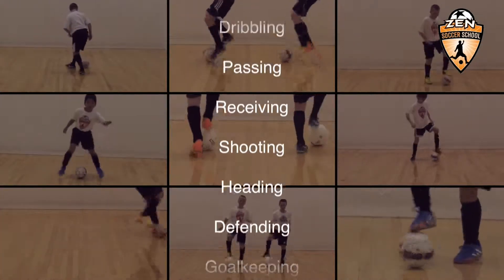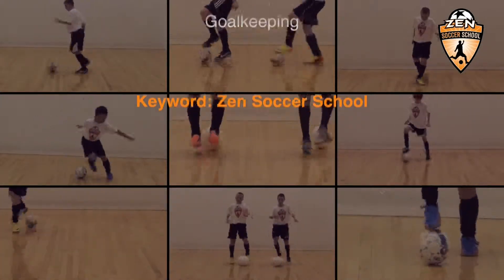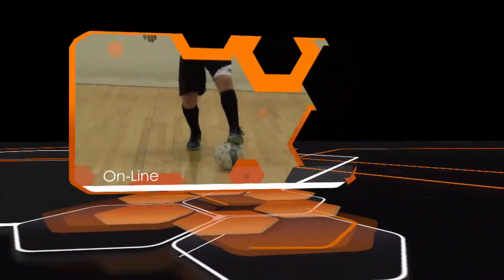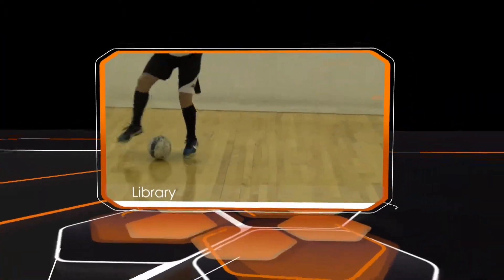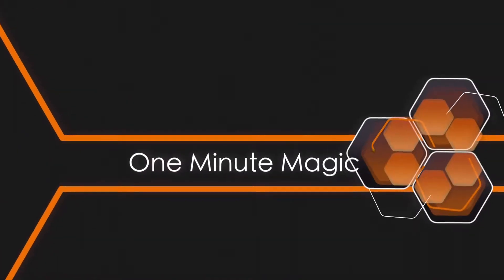Drag Cut - Intermediate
This video shows an effective inside out penetration move - ZenMaster